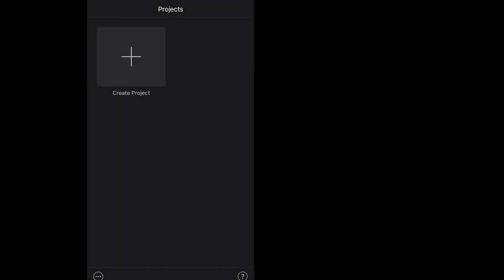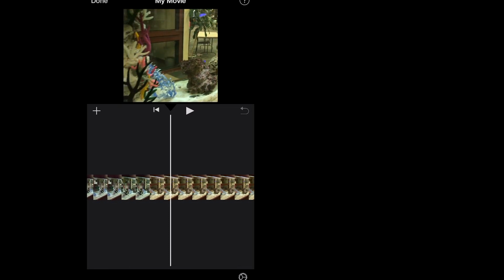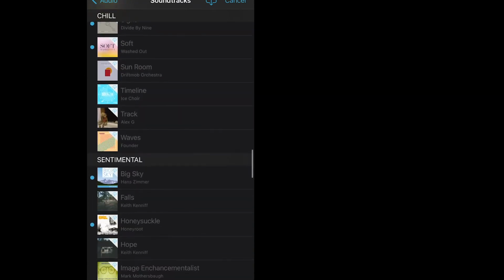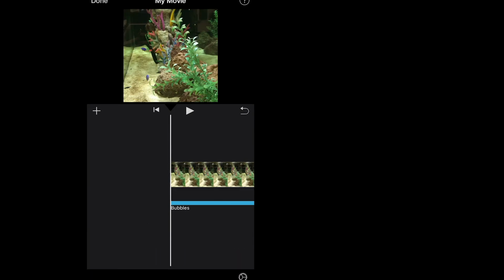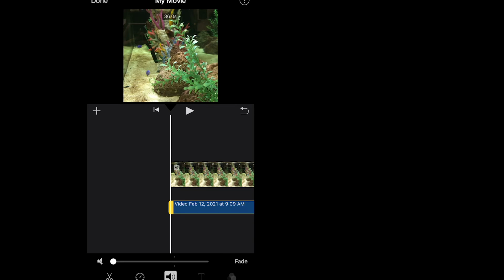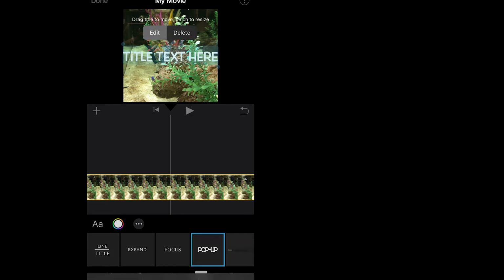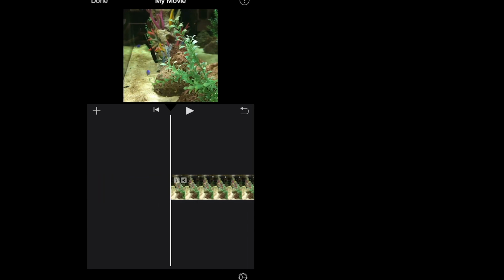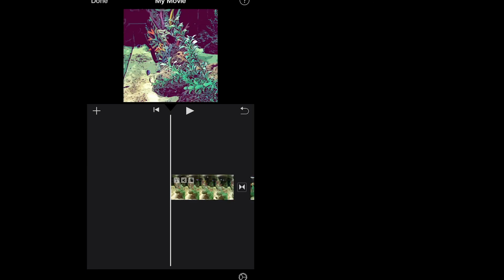Video Editing with Maker Exchange - Episode 18 - iMovie Tutorial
Do you wish you could create a video or trailer for your social media?
Do you have an iPhone or iPad?

If so, join Kristina in a walk-thru tutorial on how to use iMovie on an iPhone or iPad.

Running into issues with iMovie?
Have a specific project you'd like us to teach?